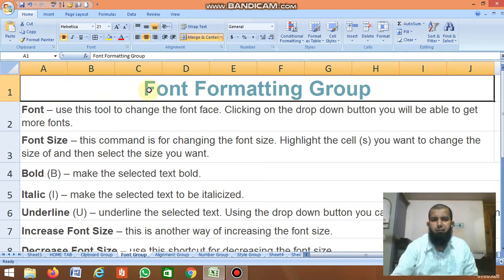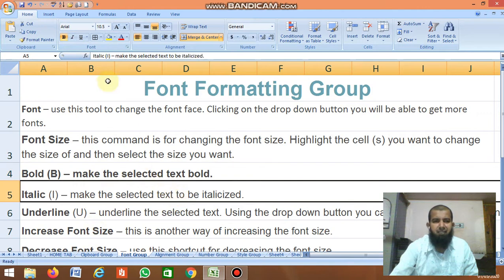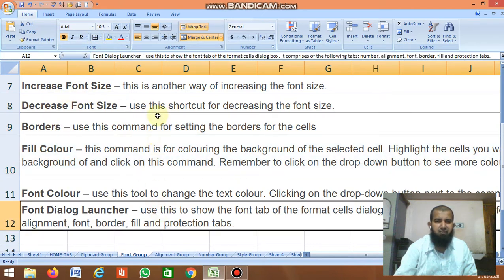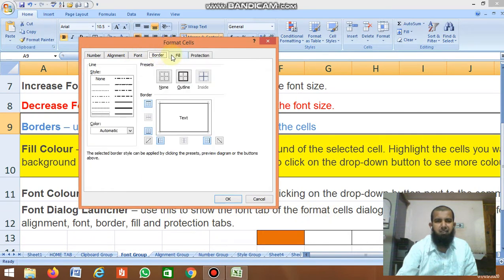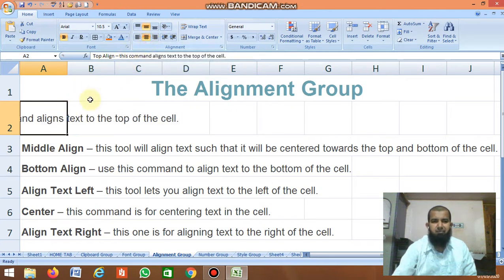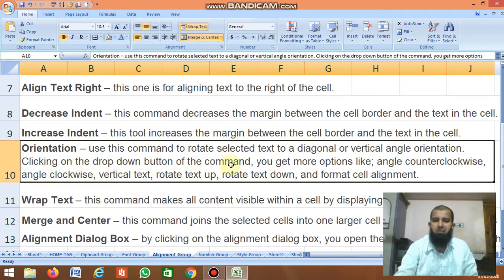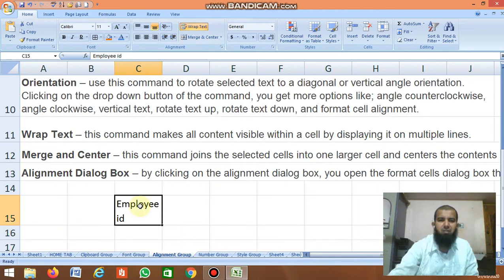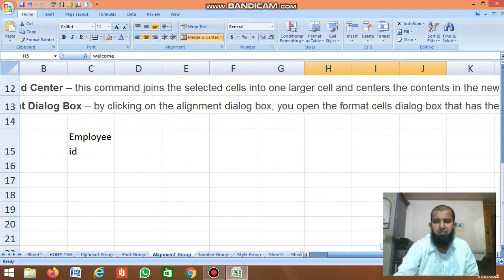MS Excel - KUD 2015 to 2019 - Home tab - Font And Alignment Group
For 15 Mark's write Clipboard , Font and Alignment Group